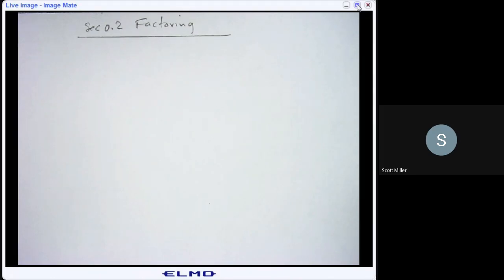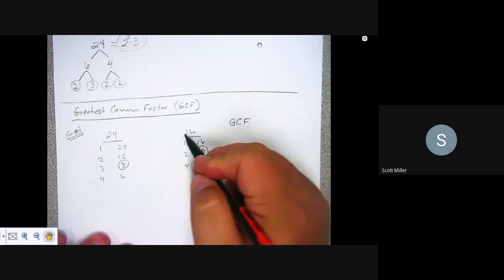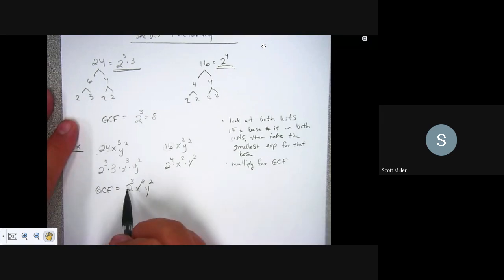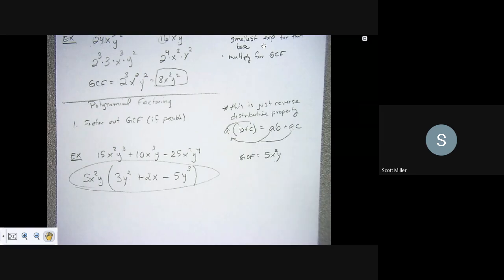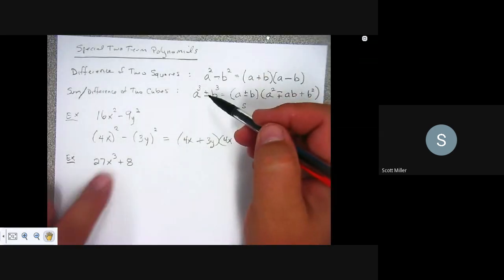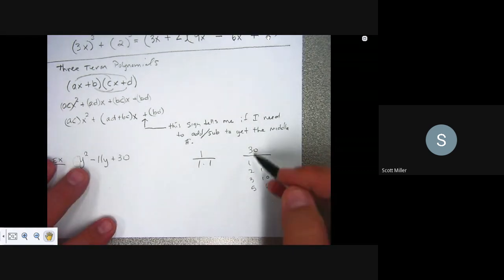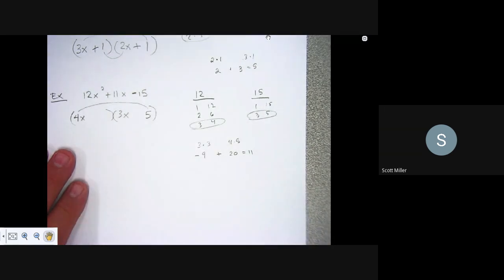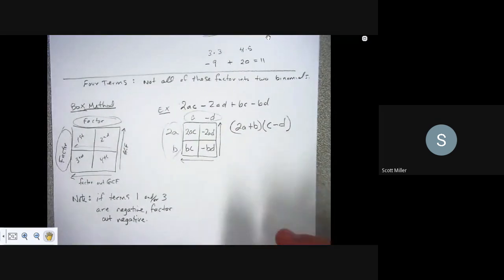Alg 1 Sec 5 2 factoring